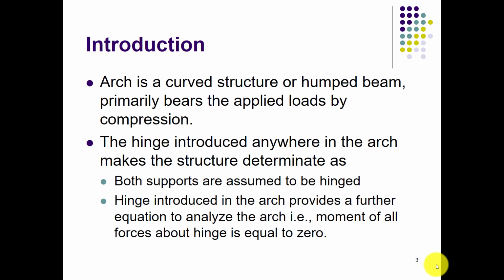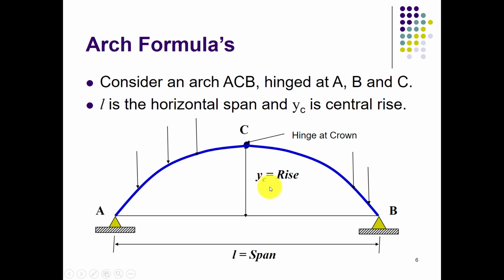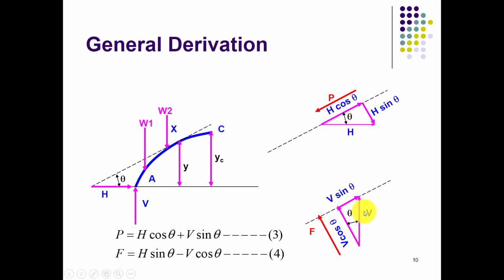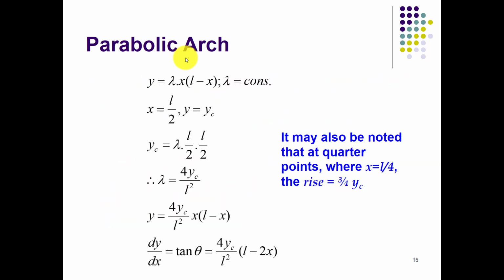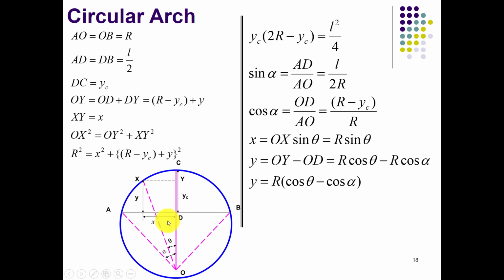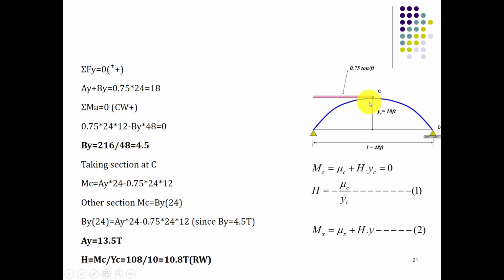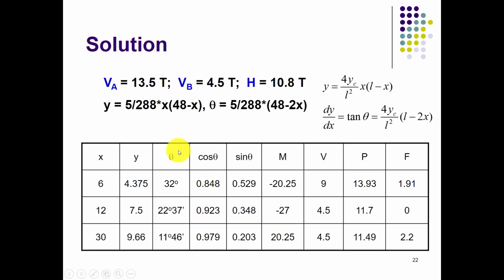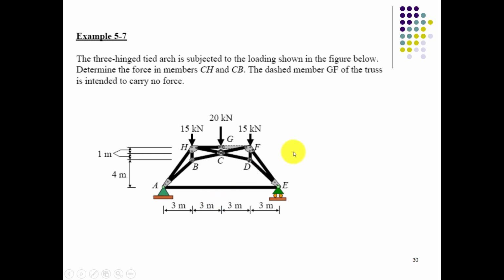Structural Analysis of Determinate Arches | Three Hinged Arch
This video lecture helps to learn the procedure of analyzing the determinate arches.